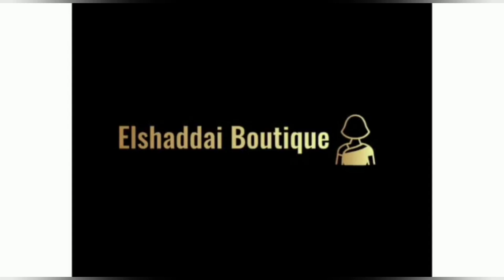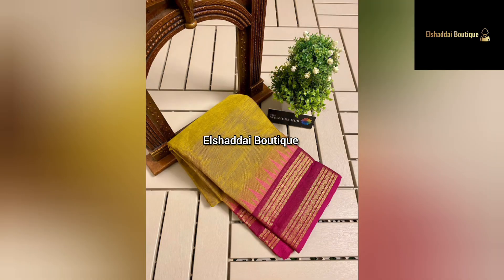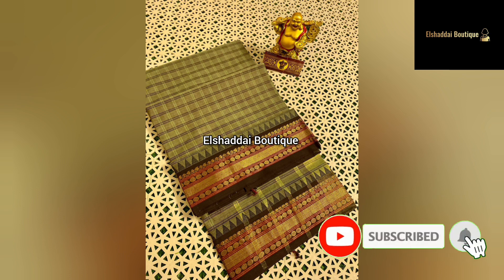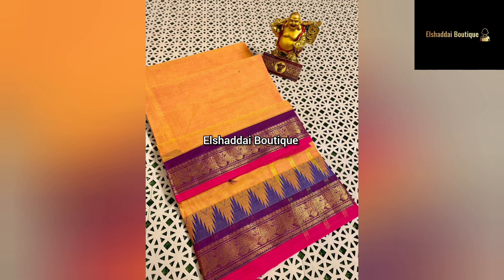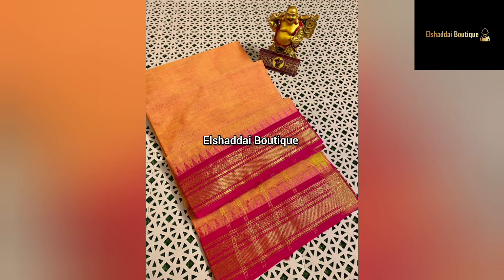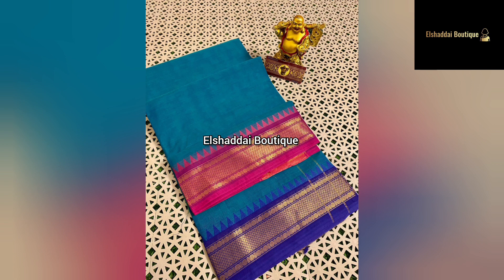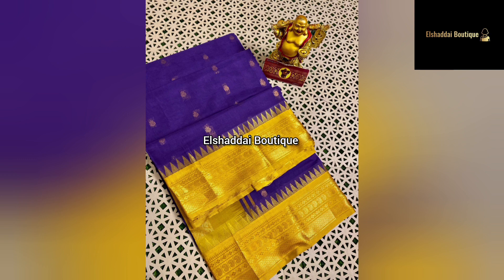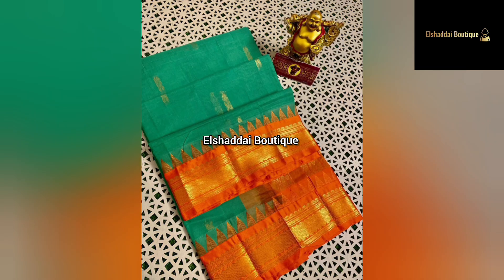Handloom Mercerised Kanchi Cotton Sarees Collection & Handloom Gadwal Cotton Sarees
1. *Handloom Pure Kanchi Cotton Mercerised Sarees*

*Saree has Designed with Temple woven borders on both sides*

*It has Designed in Multi colored Contrast Zari  Woven nd thread woven Borders with Temple weaving touch*

*Running lined Pallu With Blouse*

2. *Handloom Mercerised Kanchi Cotton Sarees*

*Saree Has Designed With Contrast woven thread mango design  Borders on both sides*

*Running Pallu with Tassels nd Blouse*

3. *Handloom Mercerised Kanchi Cotton Sarees*

*Saree Has Designed With Contrast woven Zari touch kanchi Borders on both sides*

4. *PURE HANDLOOM GADWAL COTTON SAREES*

*PURE HANDLOOM GADWAL COTTON SAREES WITH  ZARI WOVEN MOTIFFS ND CONTRAST TEMPLE KANCHI BORDER*

*CONTRAST RICH PALLU -WITHOUT BLOUSE*